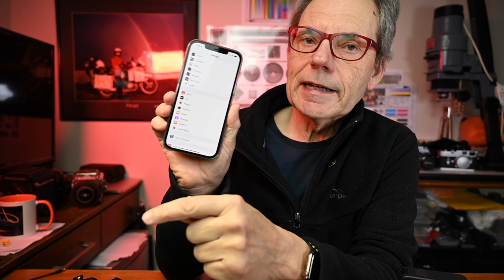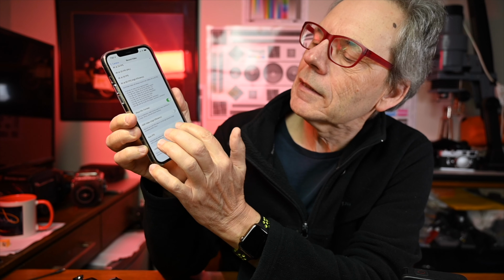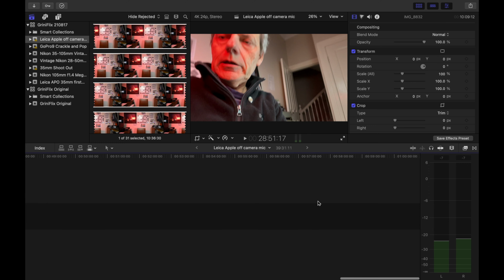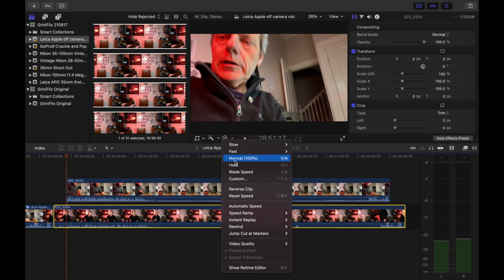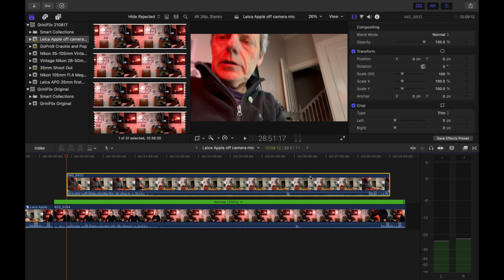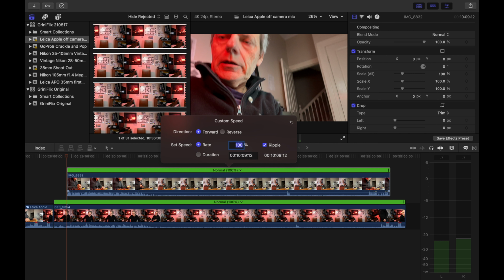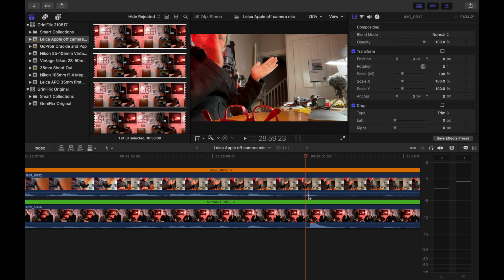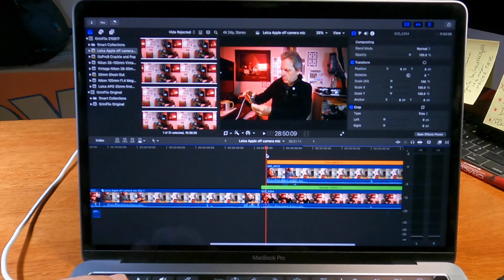How to SYNC Apple iPhone Video & Audio Voice Memos to other Camera Video in Final Cut Pro FCP?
The Apple iPhone video and Voice Memos has given me constant sync issues when including clips in with other video from other cameras.  Finally worked out a fix in Final Cut Pro FCP,  using SPEED adjustment to fix this problem.  The magic number is 96%.  Which coincidently is 24/25.

Pumping out 3 YouTube videos each week means I'm using a combination of camera videos to create the content, ofter mixing footage and audio from numerous sources.

I can not find a settling in the Apple iPhone what will rectify the video and audio output speed when using Apple Final Cut Pro.  Welcome anyones comments on other work arounds and/or setting adjustments.

My YouTube Photography Gear:
Nikon Z6 Full Frame Mirrorless Camera Body

Nikon Z lens 24-70 f:4 Zoom

GoPro 9 Black Action Camera

My Street and Event photography:
Leica M10-R Body

Leica 35mm Summilux f1.4 Lens

My Other Nikon Gear:
Nikon D850 FX-Format Digital SLR Camera Body

Nikon D500 DX-Format Digital SLR Camera body

Nikon W300 - compact adventure camera

My OtherLeica Gear:
Leica M10 Monochrom Body

Leica M-P type 240 Body

Favourite Leica Lenses:
Leica 50mm Notilux f0.95

My Other Photographic Gear:
GoPro7 Black action camera

DJI Mavic Pro 4K Drone

***SHOPPING DISCOUNTS***
ITECHWORLD - PORTABLE POWER - LITHIUM BATTERIES - SOLAR more:

My focus is photography street, nature, landscape, people and adventure travel.  A few animals also sneak in from time to time.  Property investment and business also get covered to complement the theme of having time and money to pursue your passions, like mine, in photography and adventure travel, 4WD, motorcycle and trekking/hiking, connecting with nature and culture.